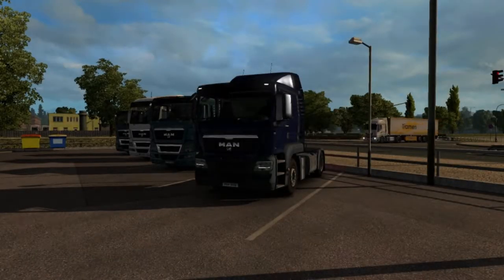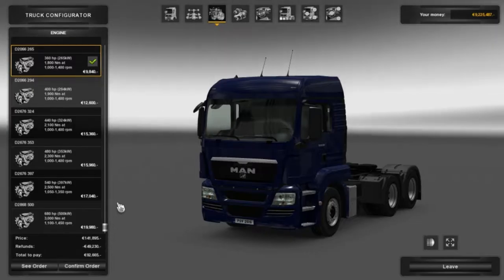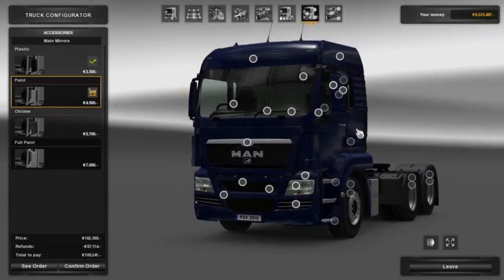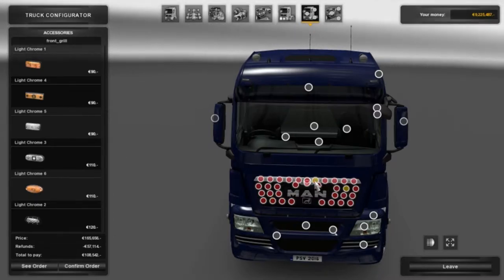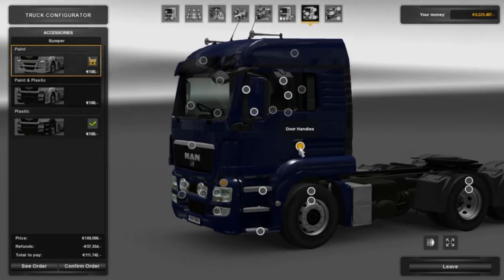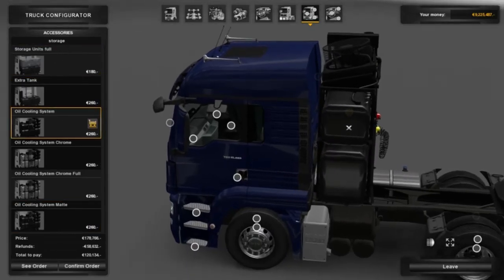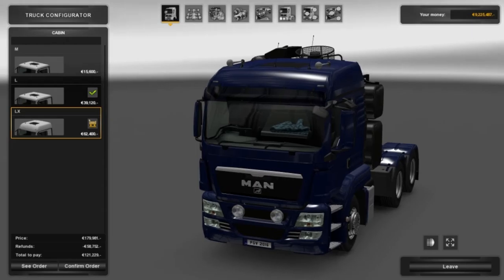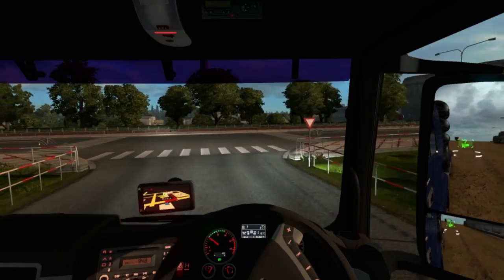MAN TGS Mod Review - ETS2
Today i am bringing you a new Mod review of the MAN TGS! This is a great mod if you want to have some fun with your truck!